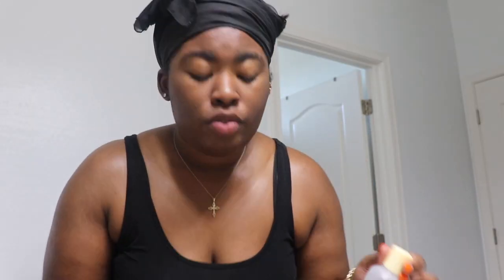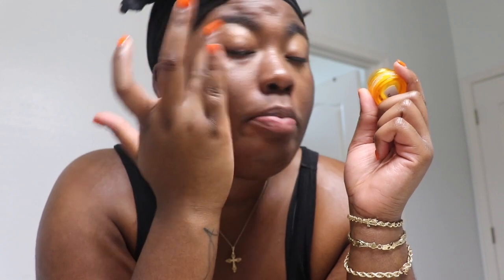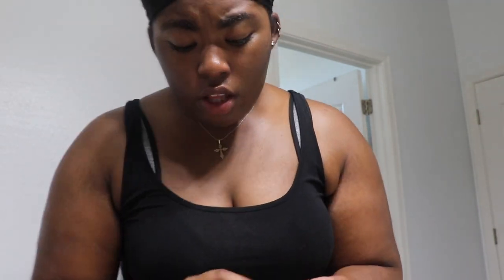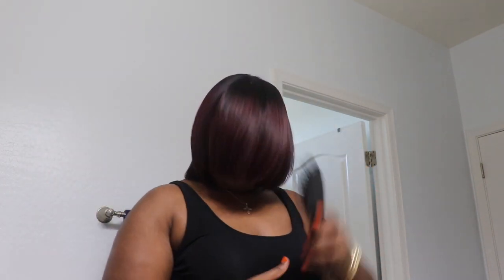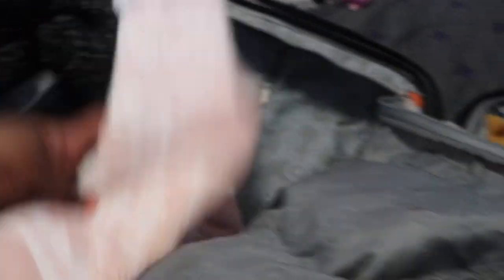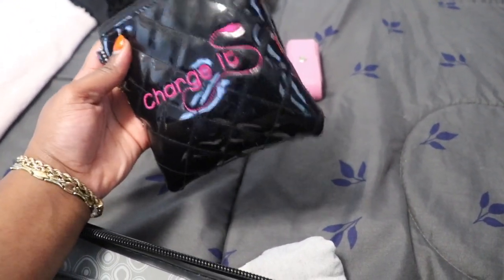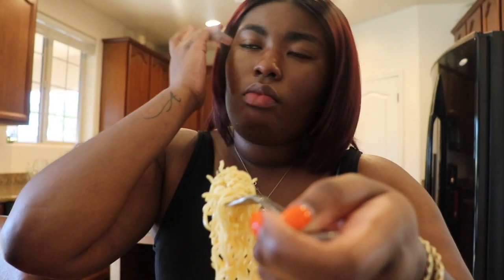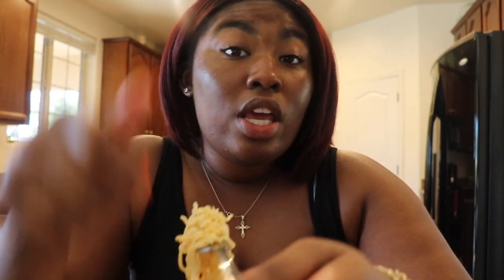Vlogmas Day 2| Skin Care, Life In Shambles, The Regular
HEY HEY